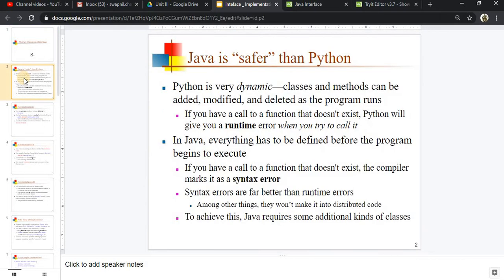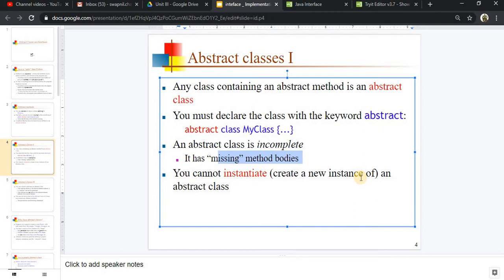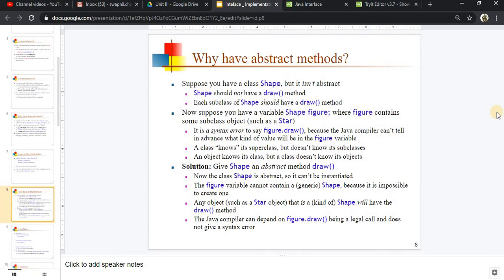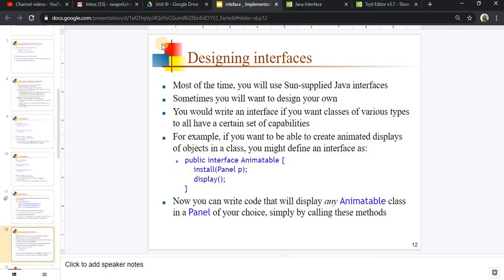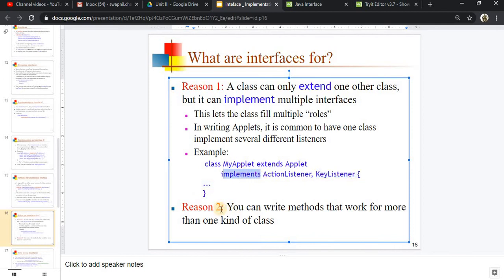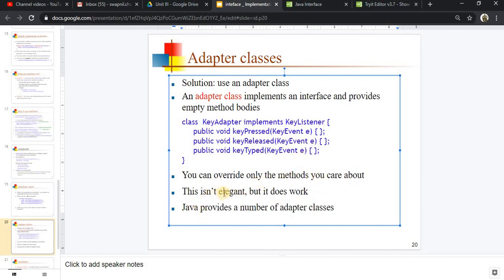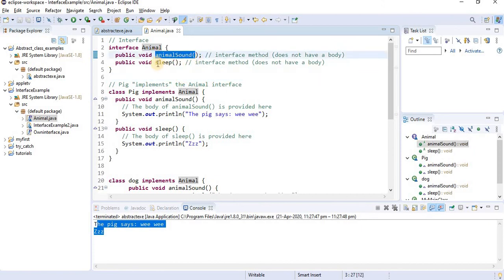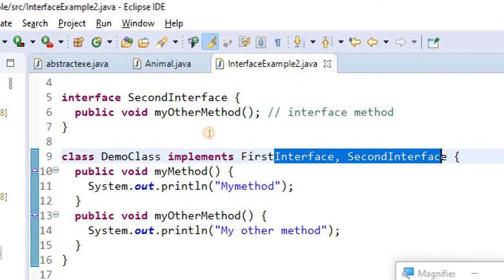JAVA Abstract class and interfaces ( Beginners video)